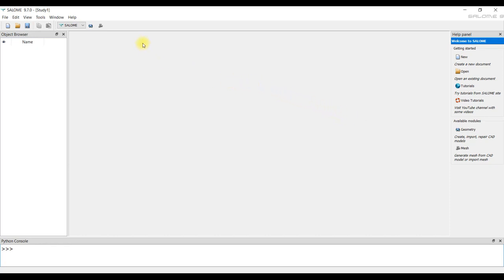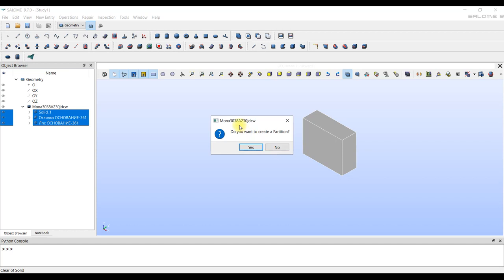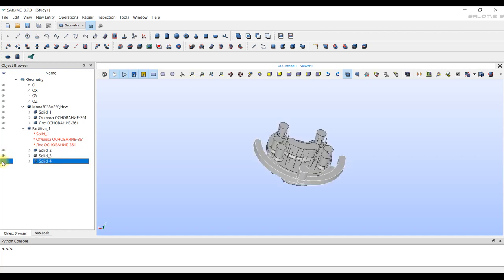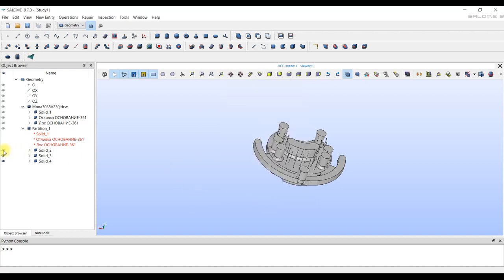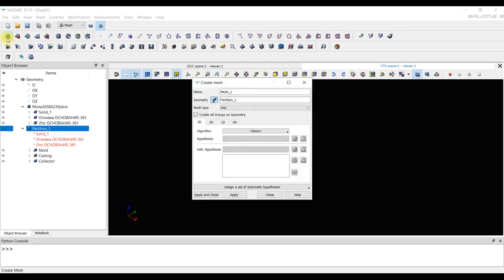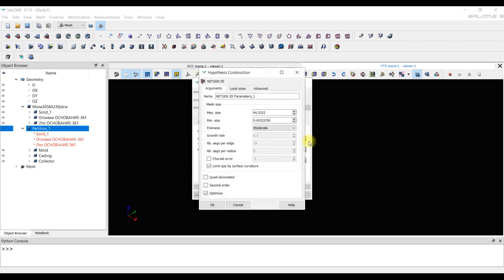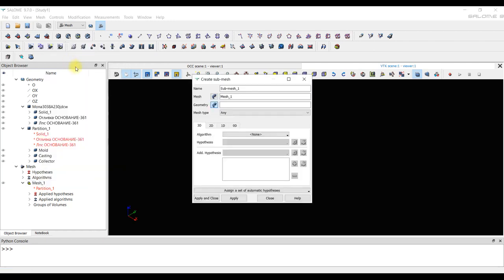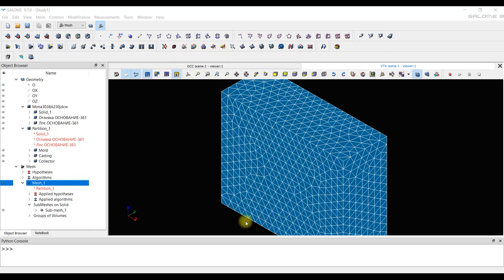Mesh Creation in the Salome Module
The video provides a detailed description of the tools and parameters used to create a mesh model.